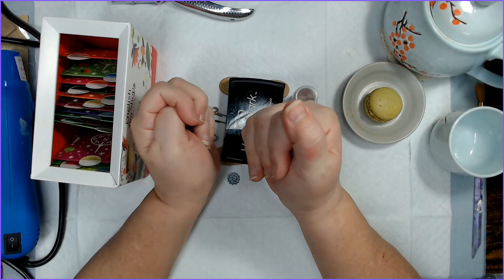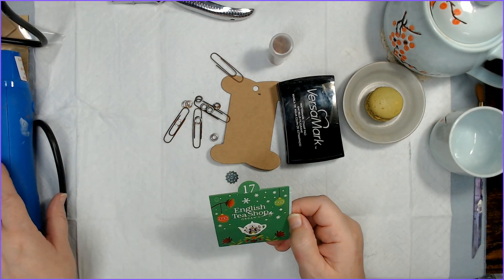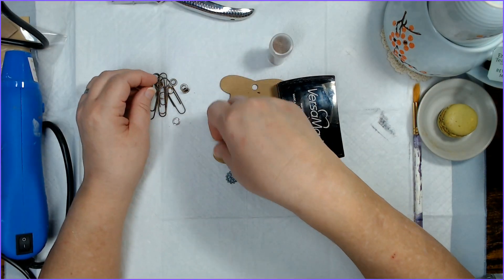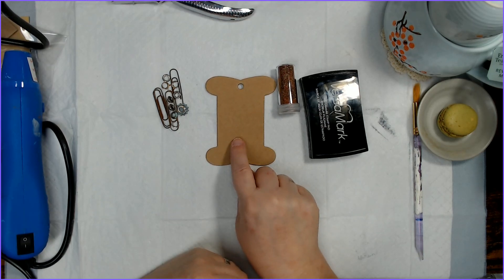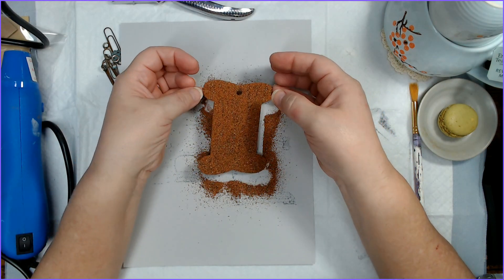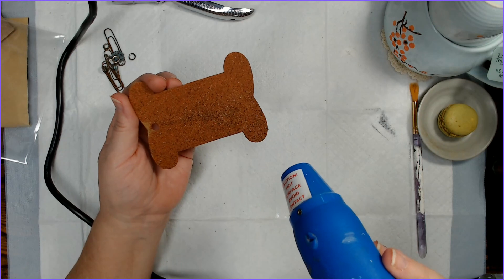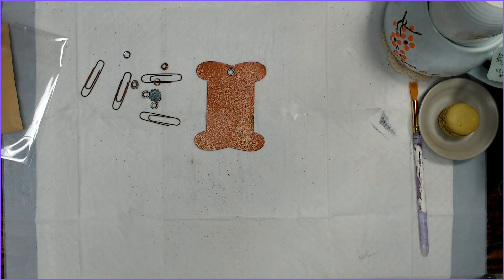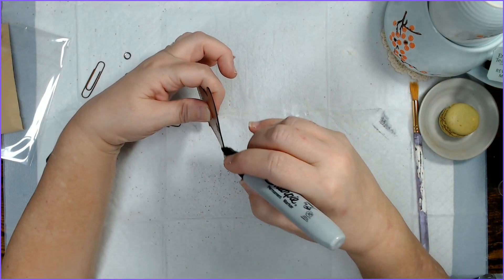December daily 17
Here is my submission for dephemerember day 17. The prompts for today were rust and bookmark. I have an idea for a journal I will be making in the future and I think this bookmark will go perfectly in it. It needs a sentiment though. I couldn't think of one so I've asked for your thoughts.

Also, I forgot all about my tea and cookies. If you're wondering, they were delicious! LOL